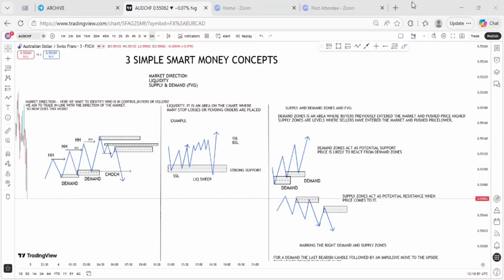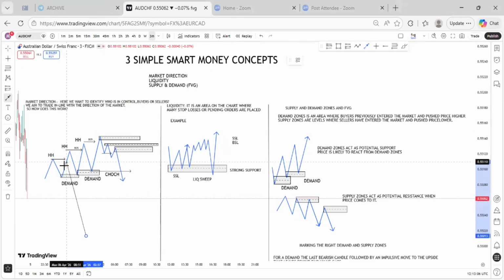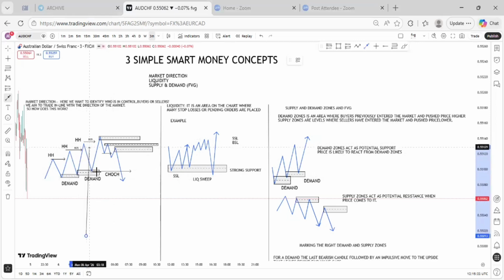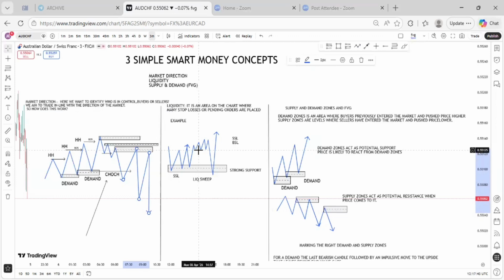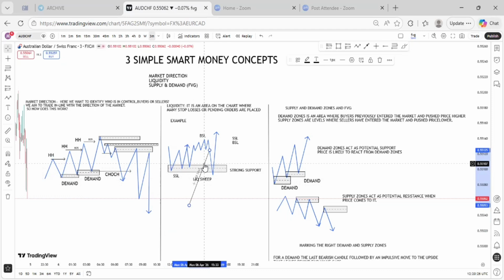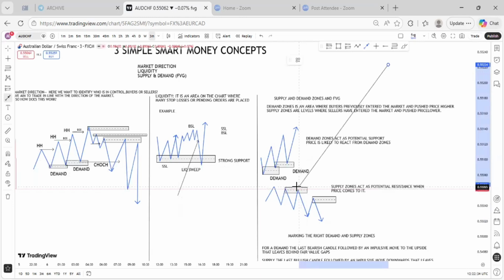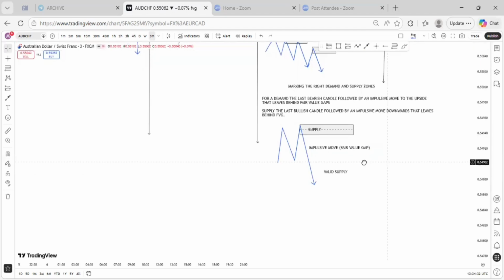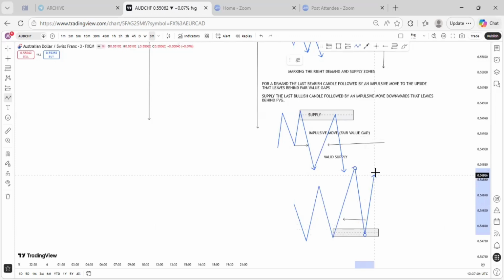3 SMART MONEY CONCEPT'S THAT WORK.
🔥 3 Simple Smart Money Concepts That Actually Work (Beginner to Pro Guide)
Want to start trading like the pros? In this video, I break down 3 powerful Smart Money Concepts (SMC) that can completely change how you view the market and improve your trading results.
You’ll learn:
✅ How to identify market direction (trend vs reversal)
✅ How liquidity works and where the big players enter
✅ How to use supply and demand zones for precise entries and exits
These are the same concepts institutional traders use to take advantage of retail traders — and now you can use them too.
Whether you're trading Forex, Crypto, or Indices, this strategy will help you become more confident and consistent.
💡 If you’re tired of guessing in the market, this video will give you clarity and structure.

🚀 Don’t forget to:
💬 Comment your biggest challenge in trading